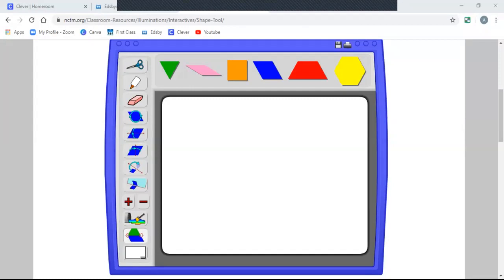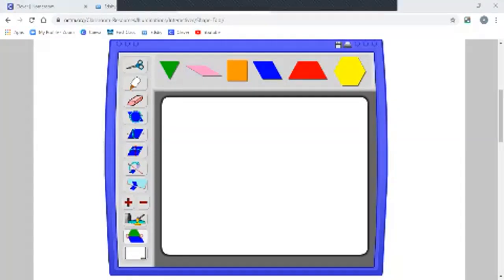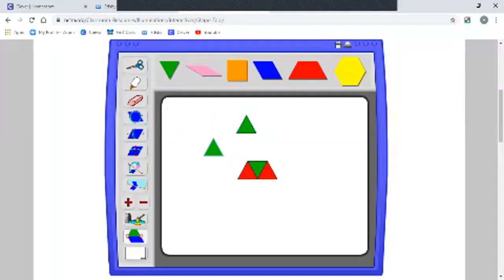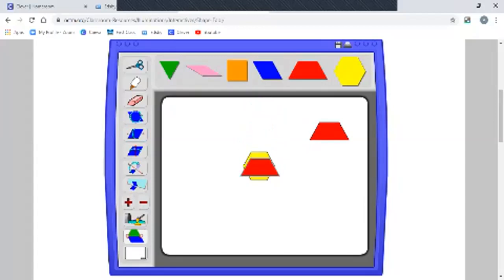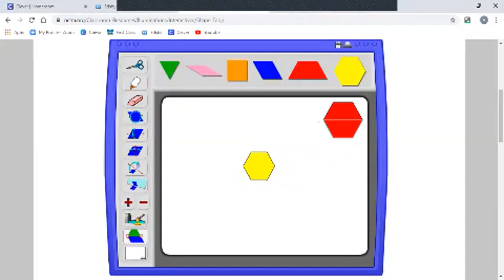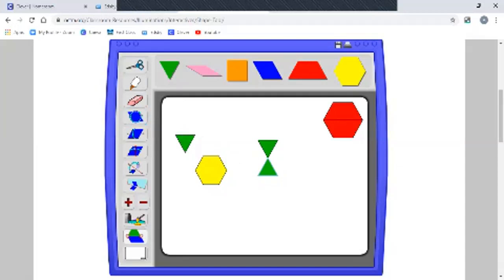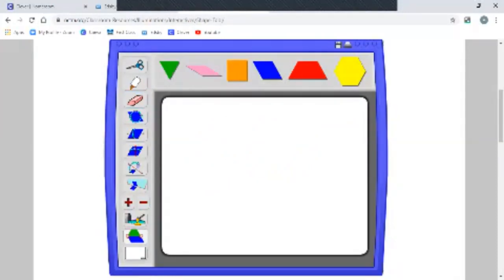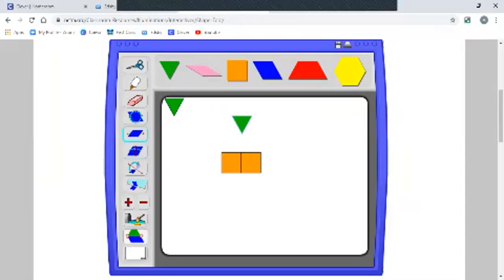Lesson 14-4 Composing 2-D Shapes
This video is meant to introduce students to the concept that 2-D shapes can be used to build other 2-D shapes. It corresponds with Envision 2.0 Lesson 14-4 for First Grade Curriculum.